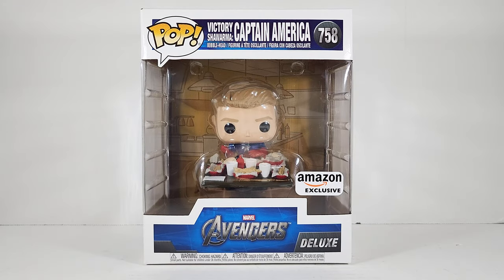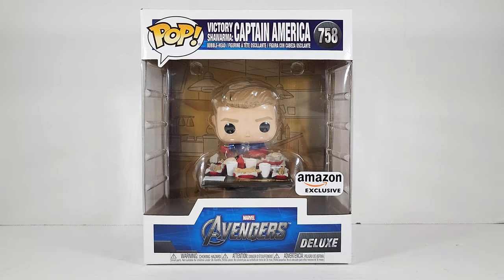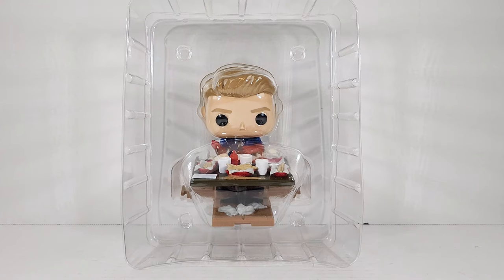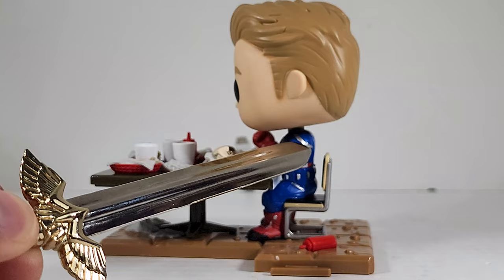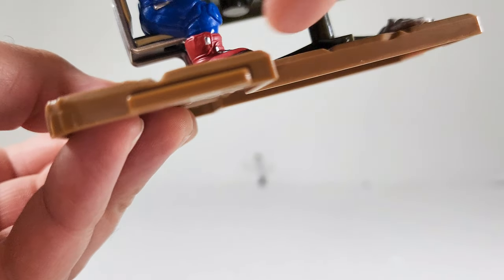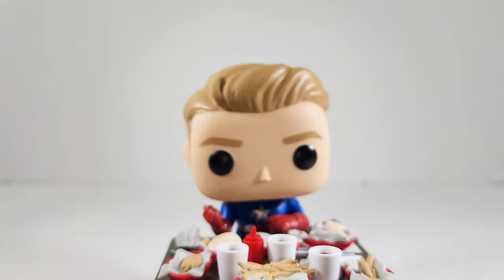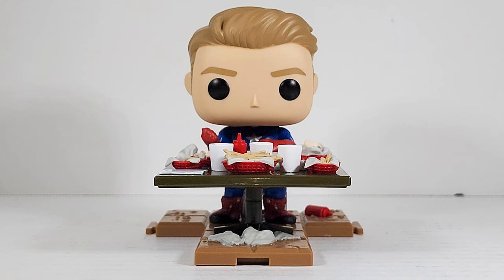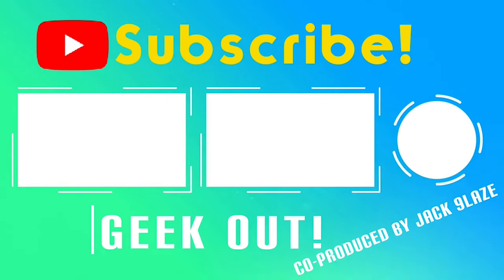Funko Pop! Deluxe Marvel Avengers Victory Shawarma Series Captain America Satisfying Video Review &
The 2nd POP from this diorama wave has FINALLY dropped and its as cute as we anticipated, but he has a personal space/staring problem.